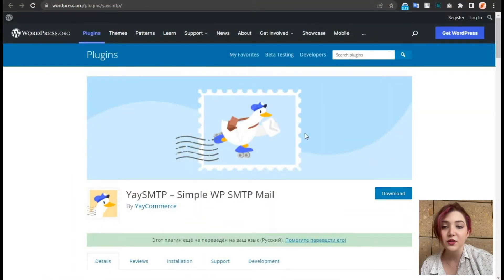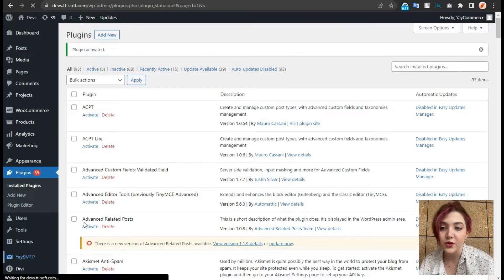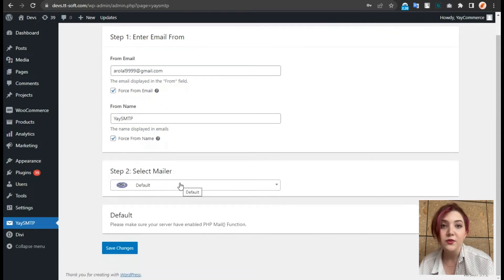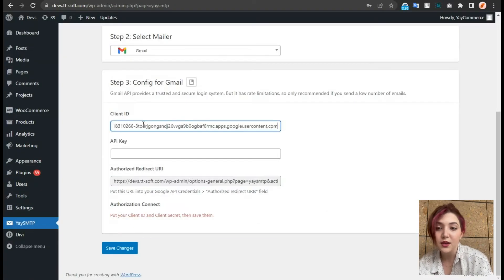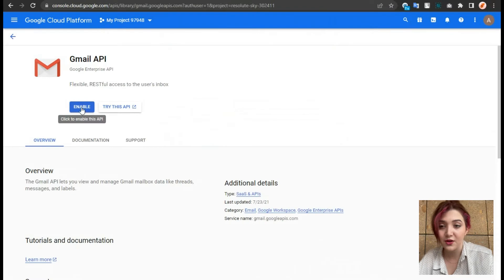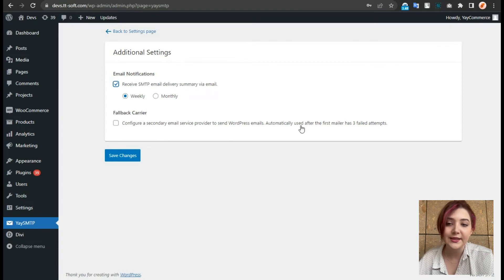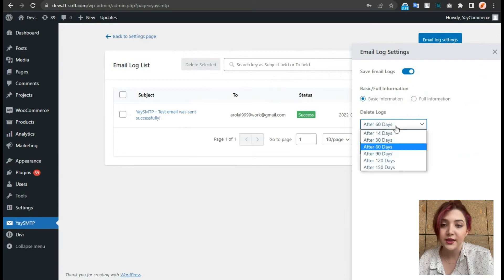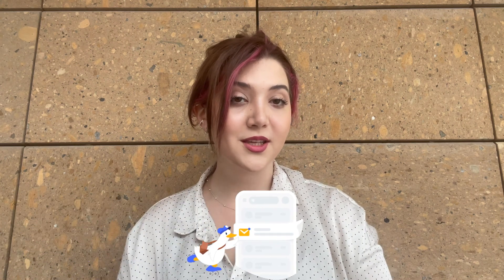How to Set Up Google SMTP Server for WordPress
Not everyone knows how to take advantage of the Google Free SMTP server to send WordPress emails.

In this tutorial you will learn how to use the free Google Mail Server for your WordPress website. It is quite simple and easy using YaySMTP.

Google SMTP server is the best solution for those who cannot use the SMTP server of their ISP or hosting provider, as well as for those who have many problems related to emails.

Timestamp:
00:00 Introduce YaySMTP
00:57 Install and Activate YaySMTP
01:15 Configure the Sender with YaySMTP
02:01 Set Up Google SMTP Server
03:44 Send Test Email from Google SMTP Server
04:06 Additional Setting with YaySMTP
04:56 Check the Email log of YaySMTP